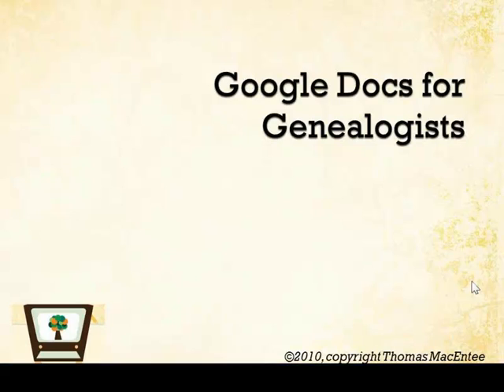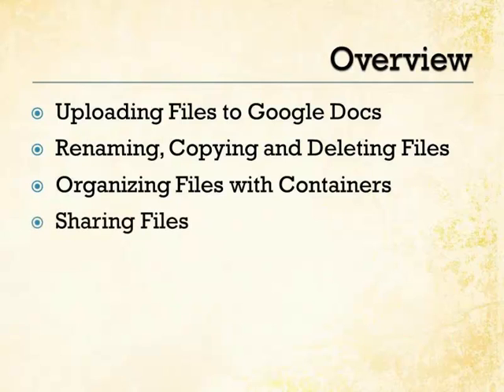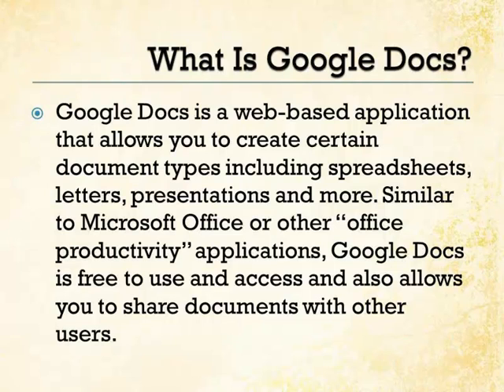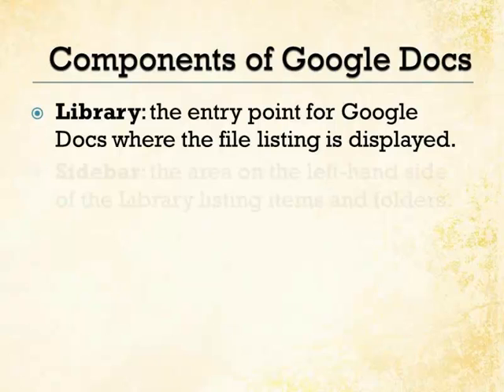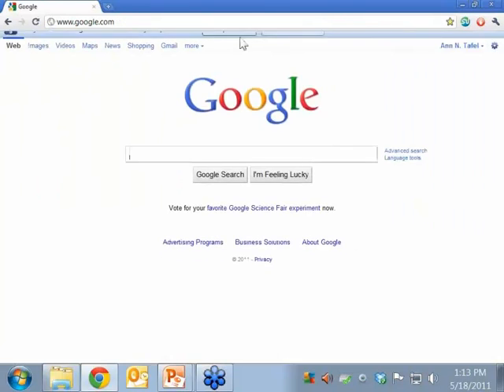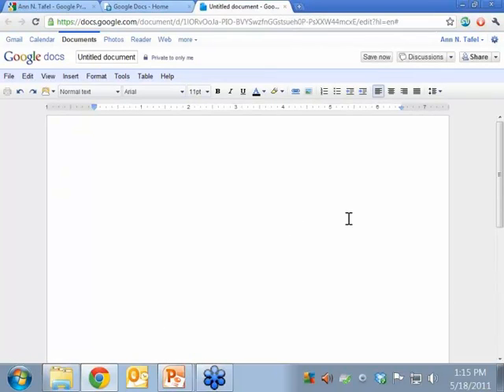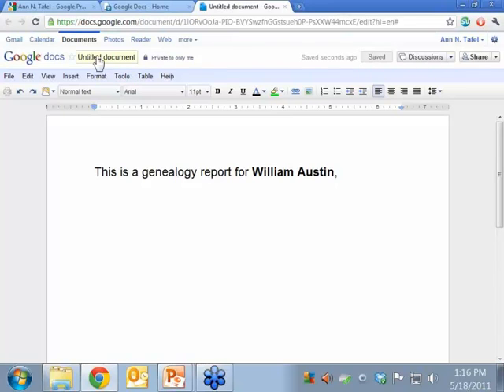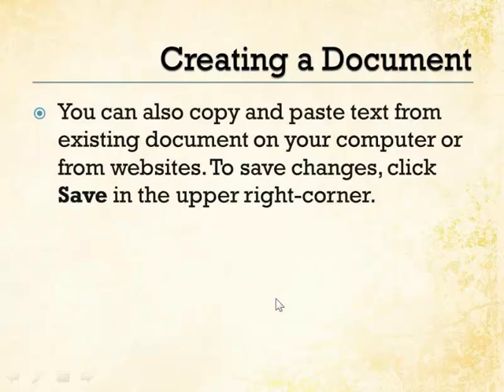Google Docs for Genealogists by Thomas MacEntee - a Preview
Learn how to use Google Docs - a free application complete with spreadsheets, word processing and more - to your advantage while performing genealogy research. We'll cover how to create new documents, import documents from your hard drive, and how to use the basic functions of each component.

Originally broadcast on May 18, 2011, the webinar-on-CD (1 hour 30 minutes plus 9 pages of handouts) is now available